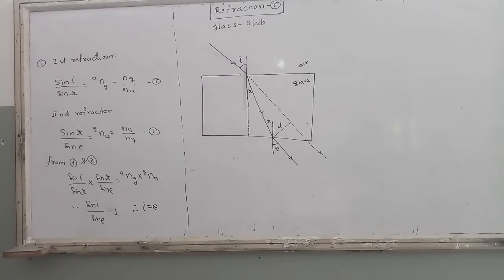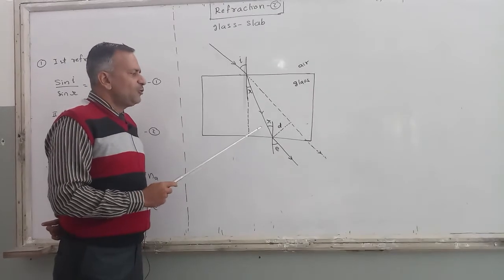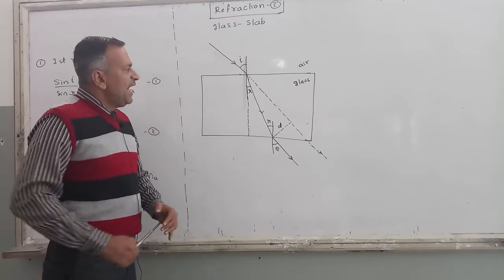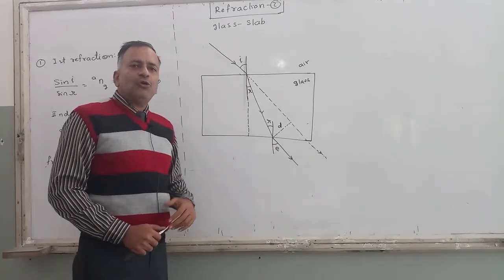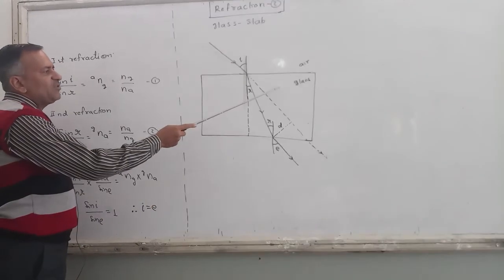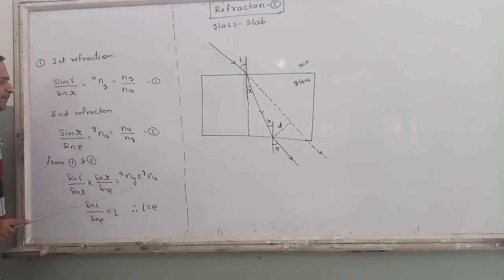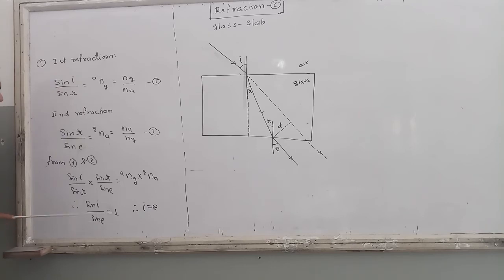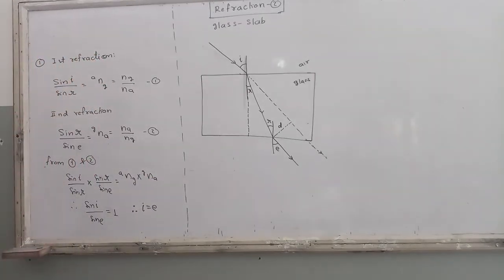Refraction through glass slab 1